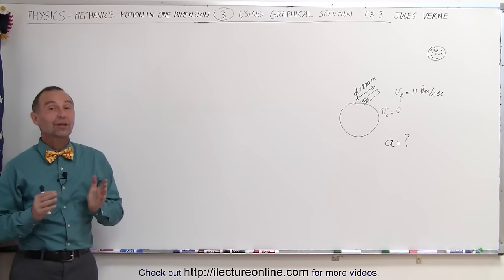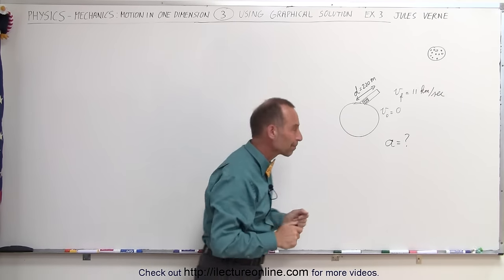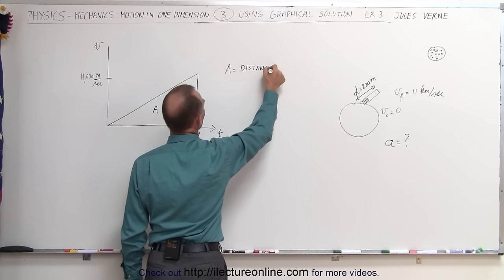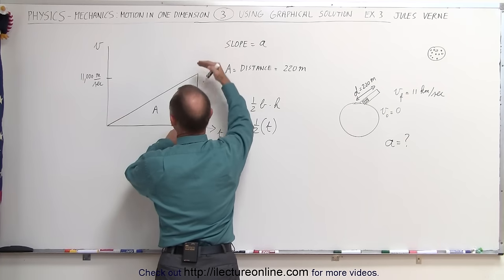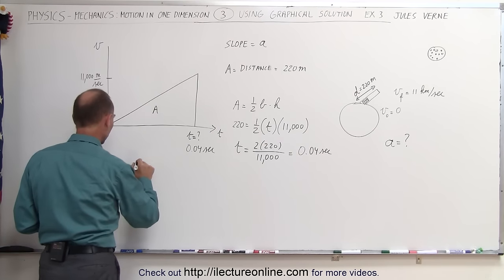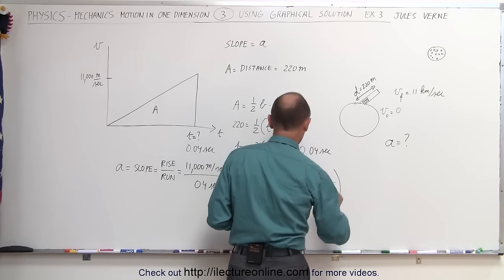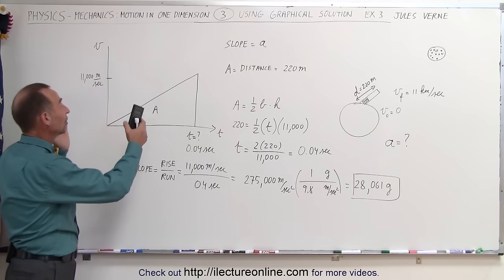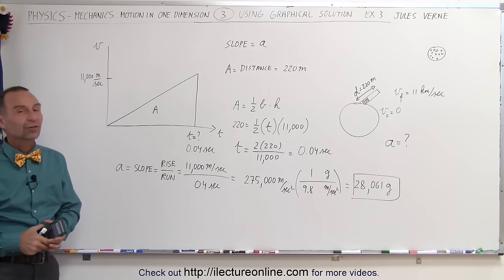Physics 2.5 - Motion In 1-D - Graphical Solution (3 of 12) Solve Graphically - Ex. 3 Jules Verne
In this video I will graphically solve the acceleration=? of a space capsule shot from a 220m length with a final velocity of 11km/sec.